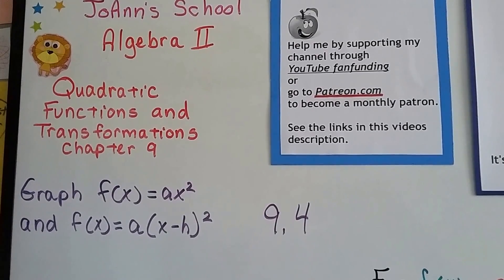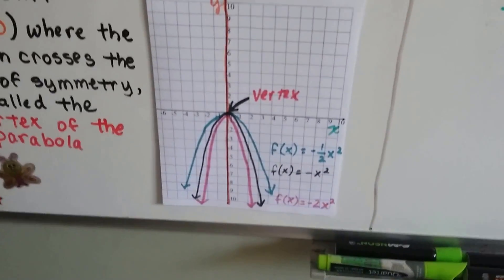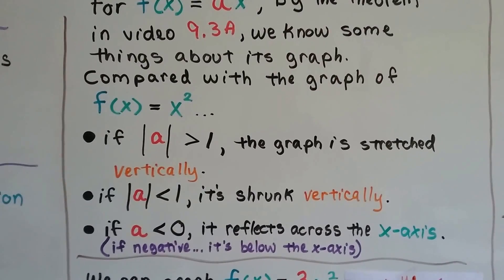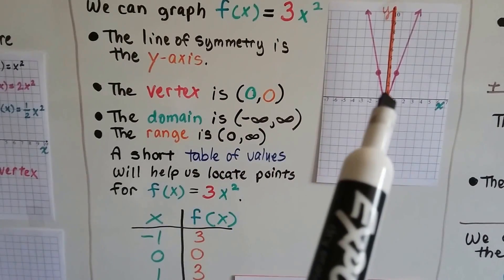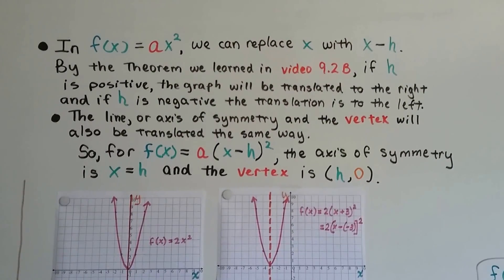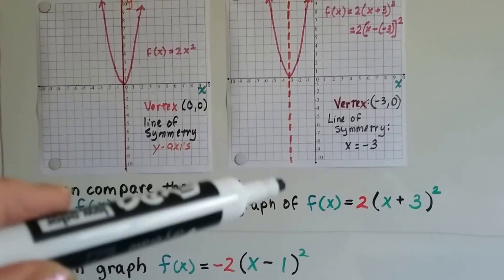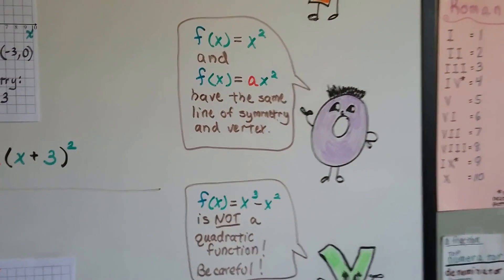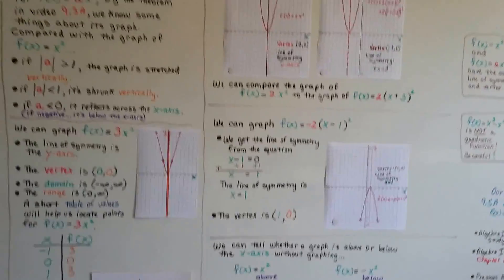Algebra II 9.4, Graph f(x) = ax² and f(x)=a(x-h)²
An explanation of how to graph f (x)=ax² and f(x) = a(x-h)². Graphs of quadratic functions are called parabolas.  Finding the Vertex, line of symmetry and the domain and range of a parabola. How we can tell whether a graph is above or below the x-axis without graphing.